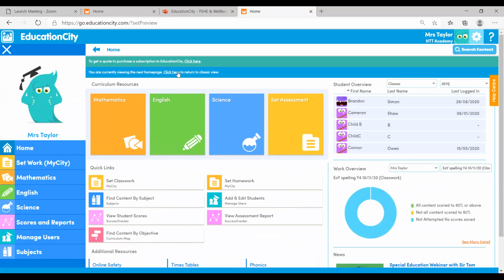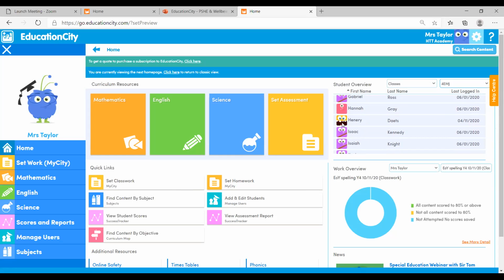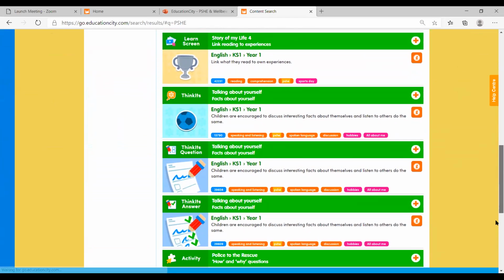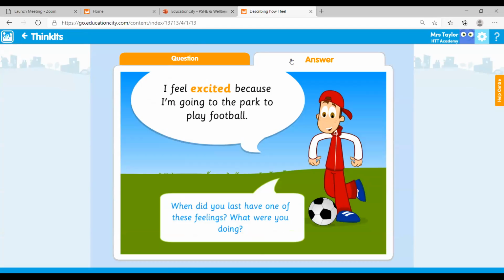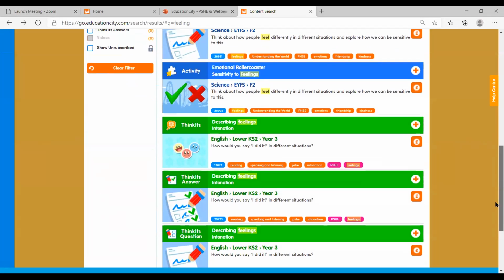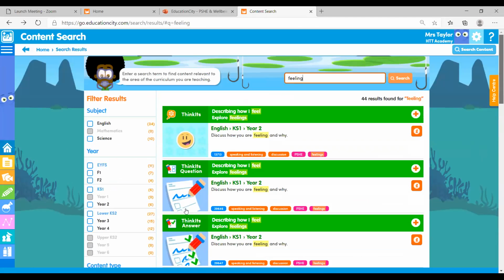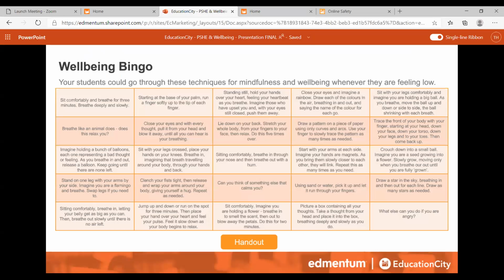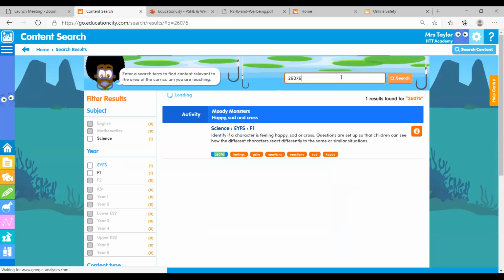Supporting Wellbeing with EducationCity's Materials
This webinar is hosted by Haylie Taylor, our Education Consultant, and covers how EducationCity can support schools with links to PSHE and well-being through cross-curricular resources.